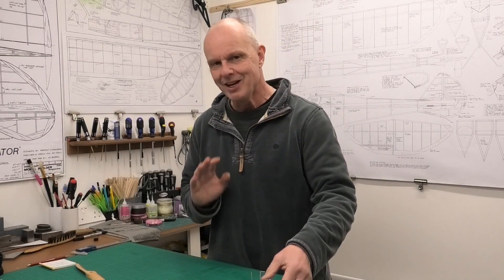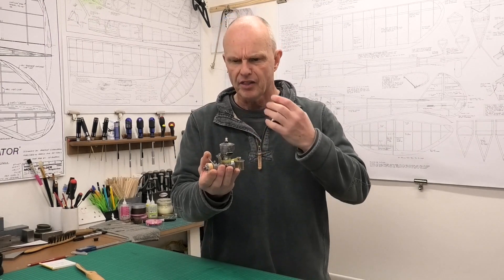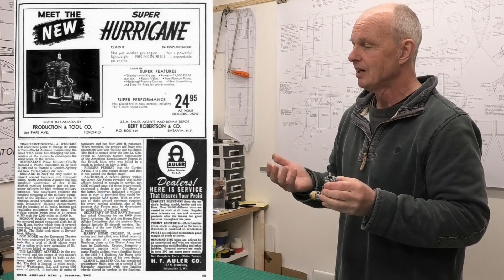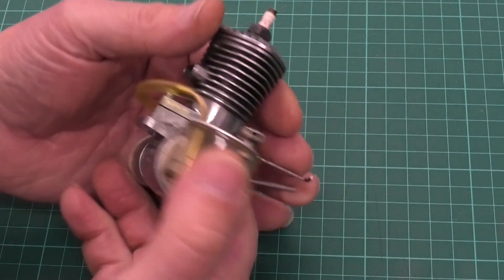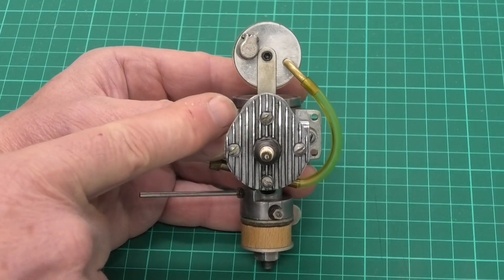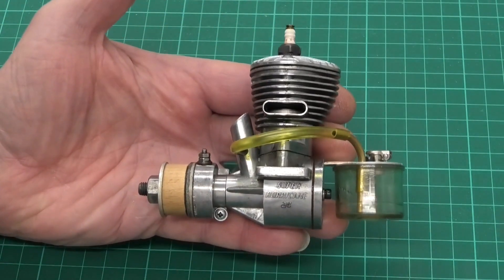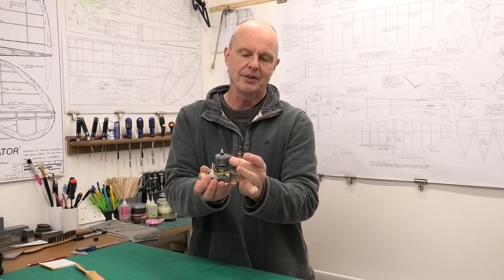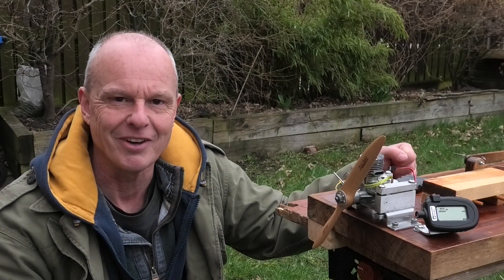Super Hurricane 24 Spark Ignition Engine - Vintage 1940's Petrol Engine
A Canadian Super Hurricane 24, designed by Ray Hunter in Toronto,  This version of the engine was only produced for little over a two year period between 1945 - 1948.  The engine is running with a Champion V2 spark plug and Coleman fuel, a petroleum fuel, similar to White Gas and SAE 50 oil, in a mix of 3:1, respectively.